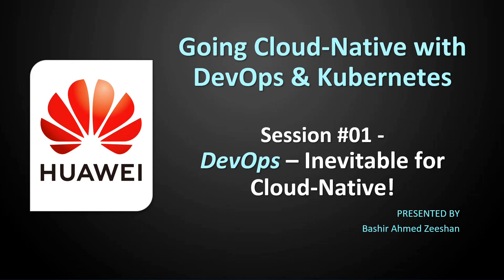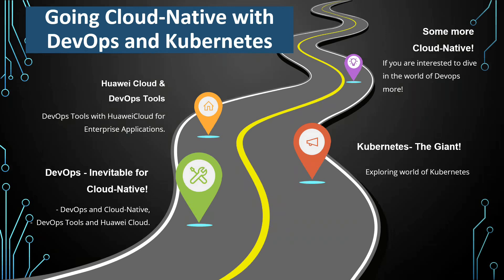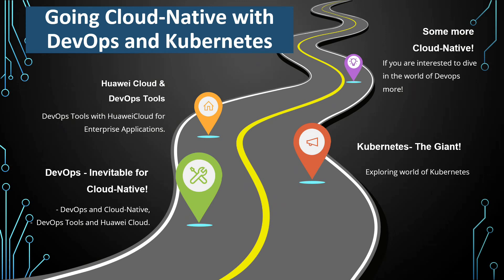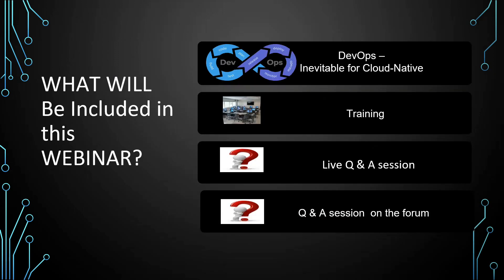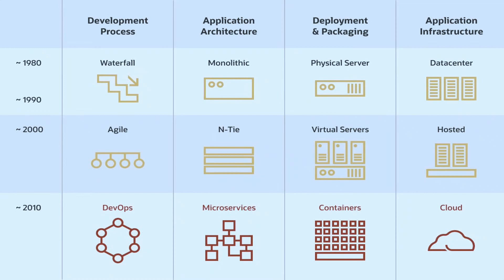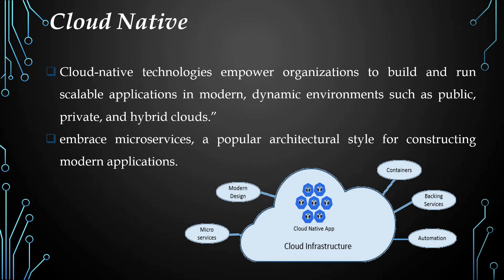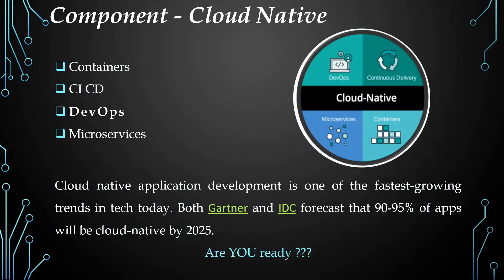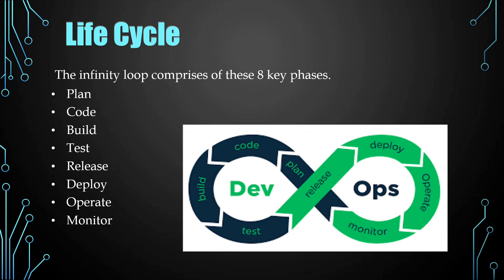Webinar: DevOps and Cloud Native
You are invited to watch the recording of the live webinar on DevOps hosted by the Huawei Support Community.

[Agenda]
• DevOps and Cloud-Native, What and Why?
• DevOps Tools and Huawei
• Hands-On Lab
• Live Q&A Session

[ Host ]
Bashir Ahmed Zeeshan

• Technical Training Specialist
• Certified Kubernetes Application Developer (CKAD)
• Multi-Cloud Enthusiast with multiple certifications
• 13+ years of experience in planning, designing multi-vendor project delivery, operations & performance management of IP, Cloud & Transmission networks